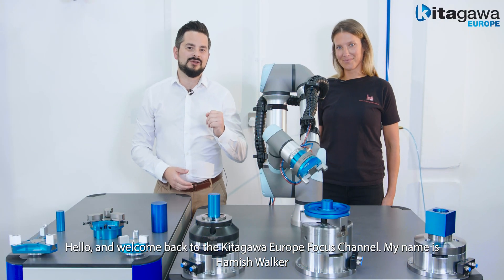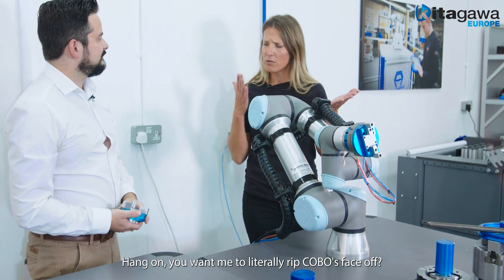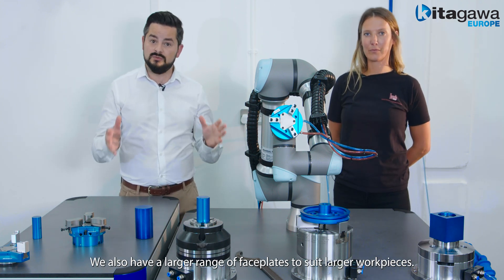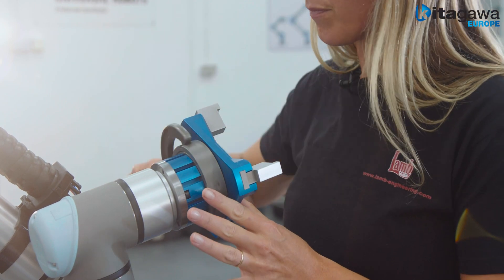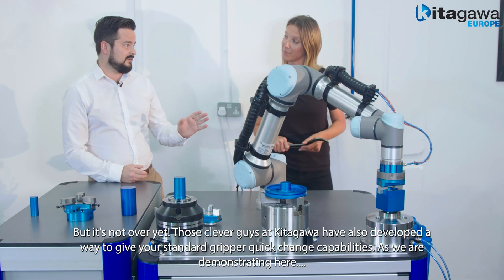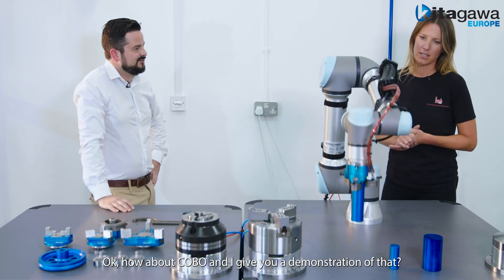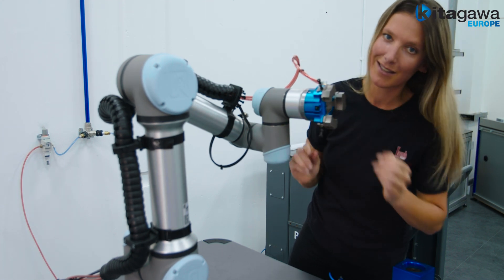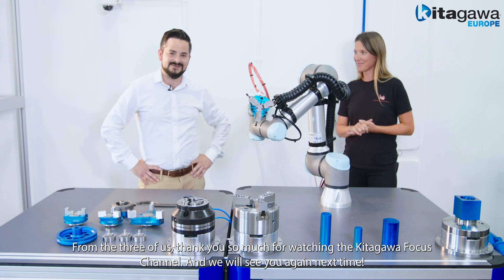Kitagawa Europe Quick Change Robot Gripper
Hamish and Sophia are back on our focus channel to showcase Kitagawa's quick change robot gripper systems. In our previous video, they presented the standard range of robot grippers we have available. These standard grippers are perfect for mass production systems where the workpiece rarely changes however what options exist on the market if you have high mix-low volume production runs?

Until now, a common solution has been to provide a robot with an automatic robot gripper exchange interface system. These systems are inevitably complex and expensive. In addition, these exchange interfaces add additional weight onto your robot arm reducing its capability and ultimately reducing the size or weight of the workpiece that the robot cell will be able to handle.

So, Kitagawa designed two simple manual quick change gripper systems that allow an operator to set up a robot gripper for a new workpiece in less than ten seconds. As there are still machine operators within most factories this robot gripper exchange will have minimal impact on their time and ensures the robot cell starts operating with a new workpiece with little downtime. Many automatic gripper exchange interfaces can also be slower than Kitagawa's manual quick change options. With the manual interface, the robot quick change gripper weight can be kept to a minimum, therefore maximizing the size of the workpiece for a particular robot cell.

Kitagawa has produced two different types of quick change gripper systems. The most versatile system is the quick plate change grippers. This allows the operator to exchange the faceplate (front) of the gripper within ten seconds using a C-spanner. The faceplates can either be two or three jaws, therefore, allowing round and irregular workpieces to be handled. An additional advantage is that the faceplate set-up (gripper fingers and top-tooling) occurs offline and therefore will not have any additional effect on production time.

However, if you know that you're always going to be handling a variety of round parts then Kitagawa can supply you with special sets of master base jaws for your standard NTS3 grippers. These base jaws allow you ultra-fast exchange of the top jaws and can also be set up to rotate 90 degrees, allowing you to grip four different diameter workpieces without having to change the top jaws at all as demonstrated by Sophia.

As the world appears to be heading more and more toward complete automation, Kitagawa believes although the human operator's role is becoming more complex there still exists the requirement for human operators to interact with their machines. If this interaction can be effective, time efficient, and with the major advantage of keeping your costs to a minimum then there is a place for Kitagawa's quick change gripper systems. Thus, ensuring you get the maximum potential out of your robot cell.